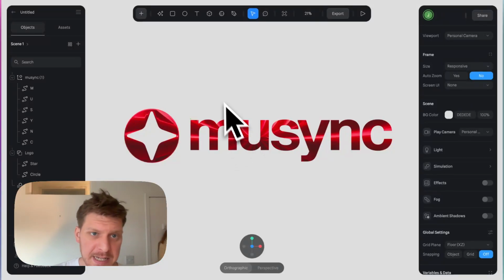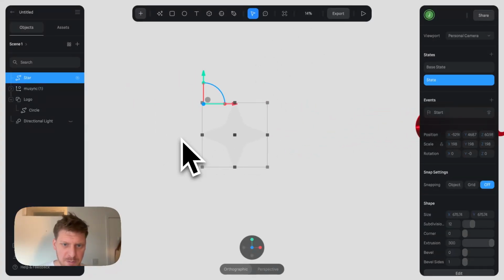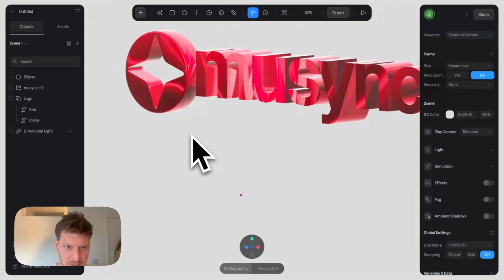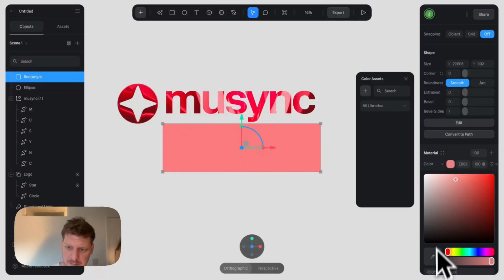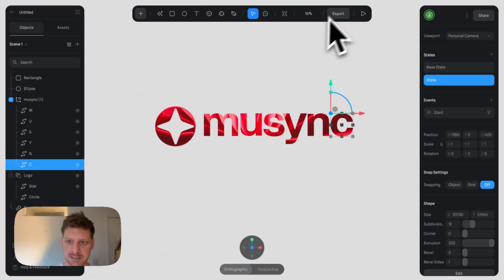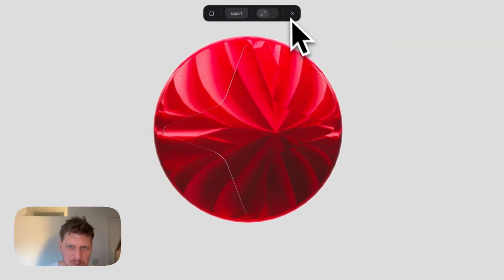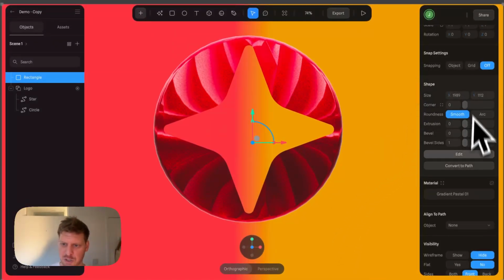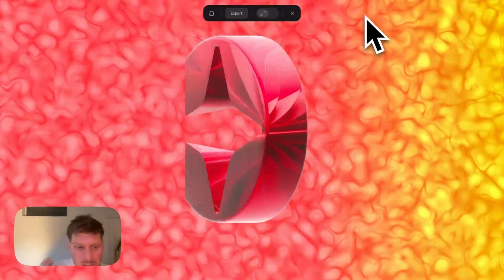How To Animate A 3D Logo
🎨✨ Welcome to Part 3 of our exciting 5-part series on logo creation! In this video, we’ll take a 2D logo designed in Figma and transform it into a stunning 3D masterpiece using Spline. 🚀

In this video, here’s what we’ll cover:
✅ Setting Up for Animation
✅ Animating the Logo
✅ Adjusting Pivot Points
✅ Aligning Elements
✅ Creating Smooth Transitions
✅ Animating Text Elements
✅ Looping Animations
✅ Adding Background Effects

This is the third step in creating a fully animated, responsive 3D logo for web projects. Stick around for the next videos where we’ll animate this design, export it as PNGs/videos, and embed it seamlessly into a responsive website. 🖥️🔥

👨‍💻 Tools/Resources Used:
- Spline: A browser-based 3D design tool for creatives

⏱️ Timestamps:
00:00 Introduction and Series Recap
00:40 Setting Up for Animation
01:12 Animating the Logo
01:56 Adjusting Pivot Points
04:52 Aligning Elements
07:19 Creating Smooth Transitions
09:43 Animating Text Elements
17:00 Looping Animations
21:40 Adding Background Effects
26:04 Conclusion and Next Steps

Share your own creations in the comments—I’d love to see them!